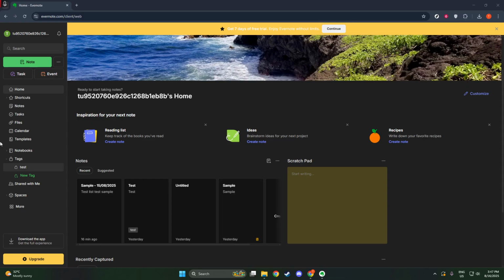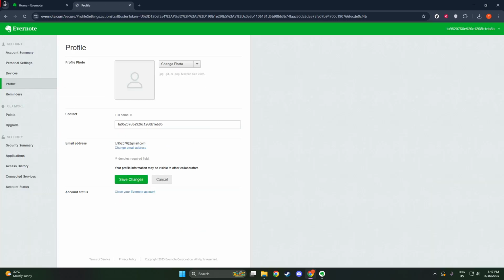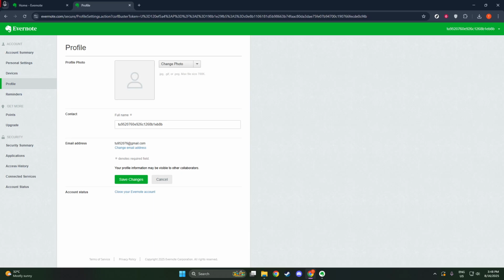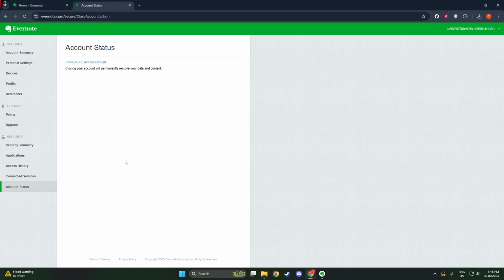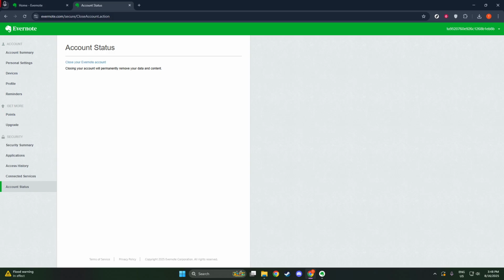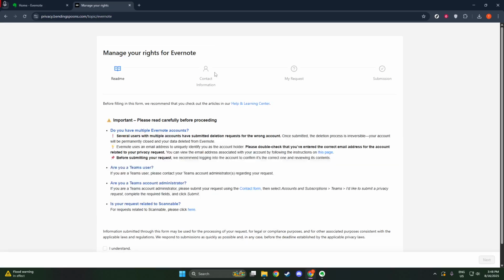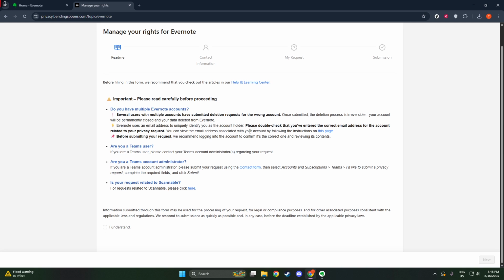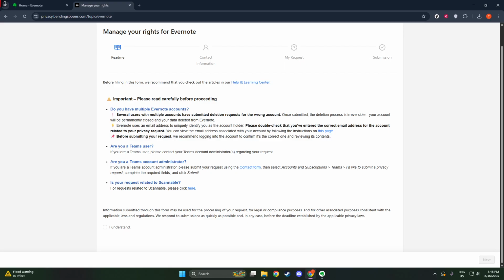How to Leave Evernote [2026 Full Guide]